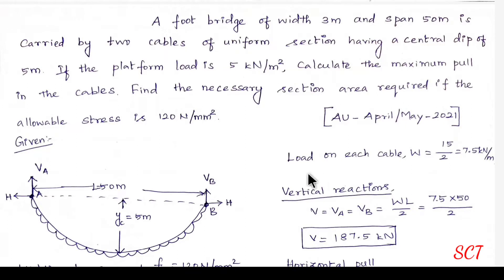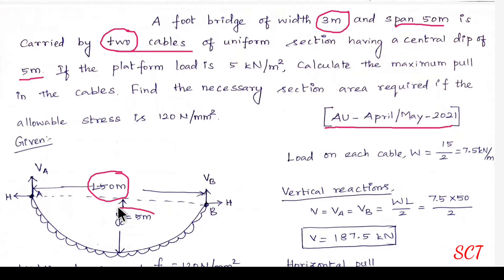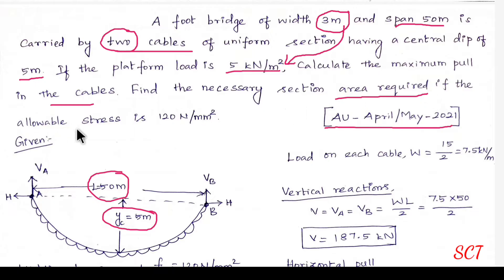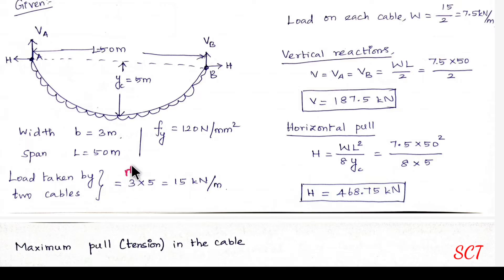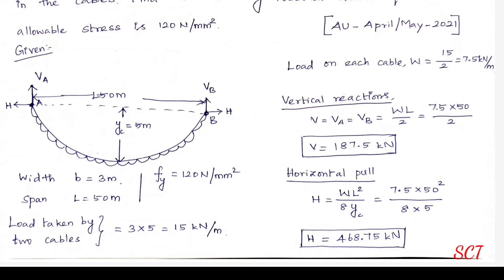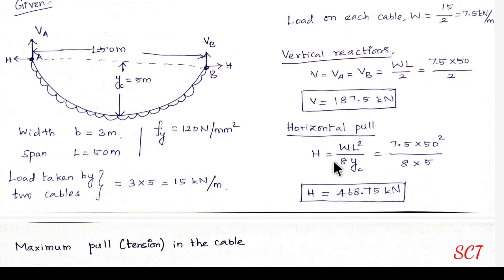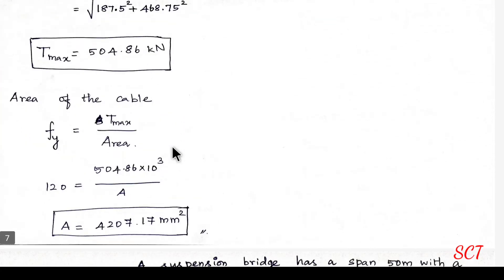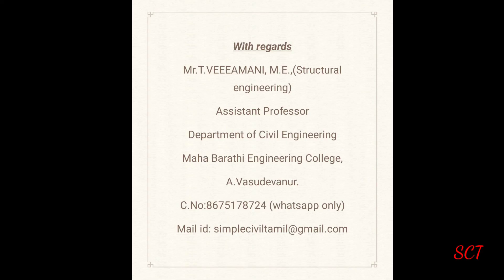cables and suspension bridges support at same level problem 1